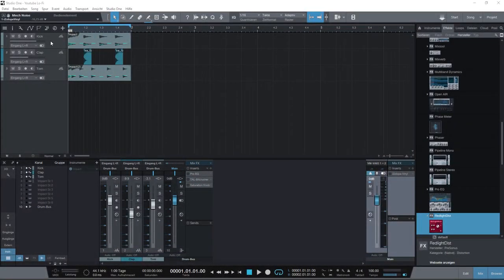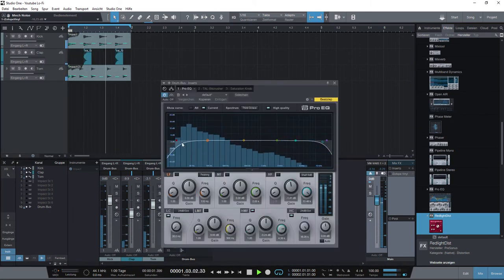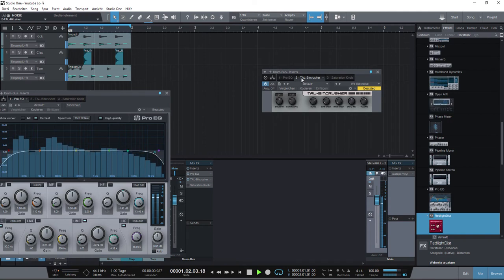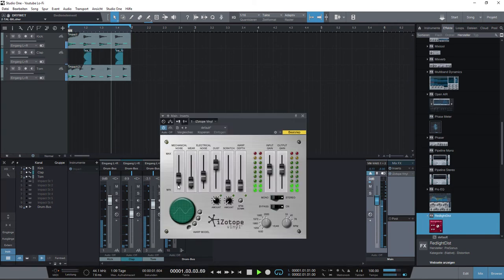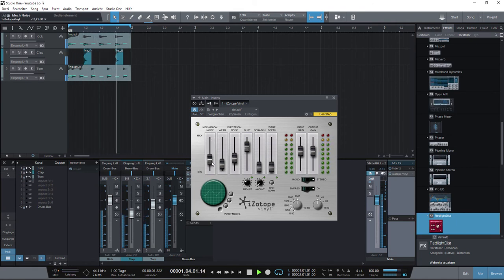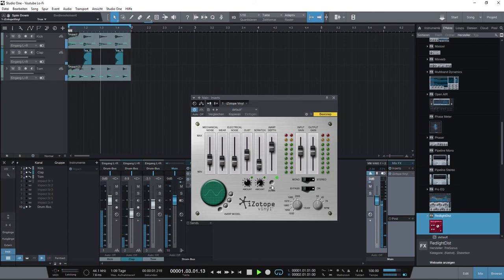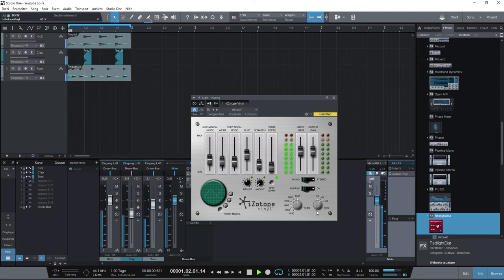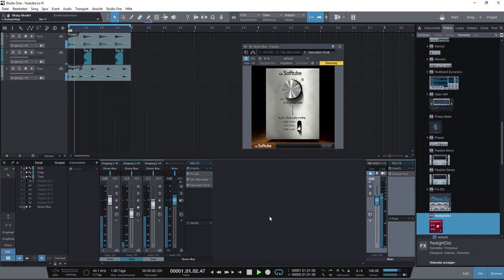Tutorial: How to get a Lo-Fi sound [with Freeware VST]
Synthesizer, drum machines, sampler, lo-fi, vintage sci-fi are my favorites.
A Quick and dirty tutorial on how to get the gritty Lo-Fi Sound.
Plugins used:
TAL-BitCrusher:
It´s all free. Have fun!